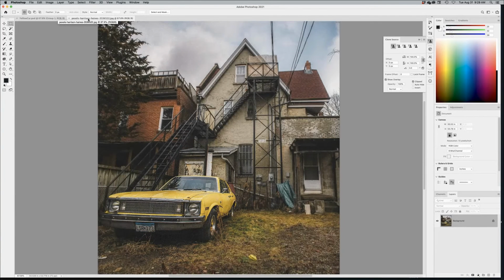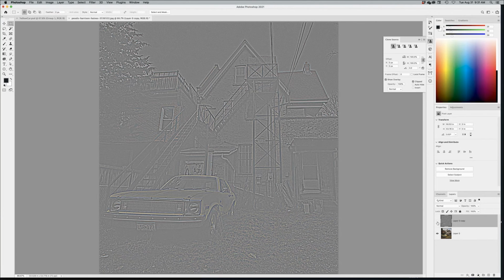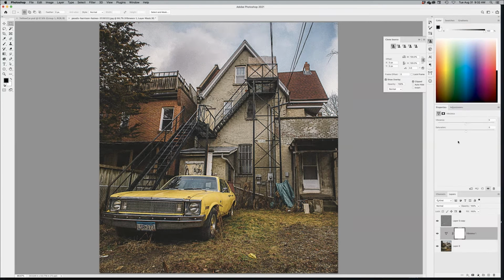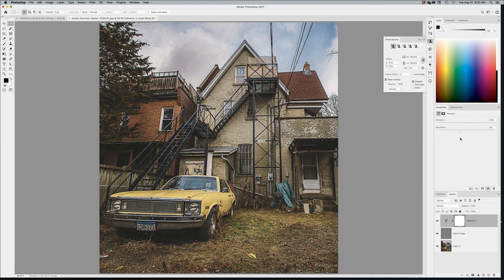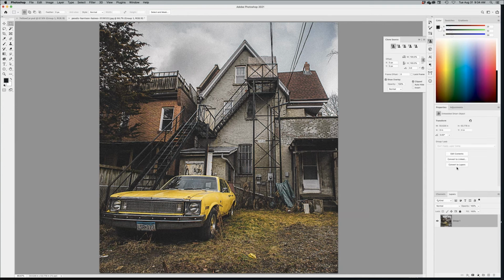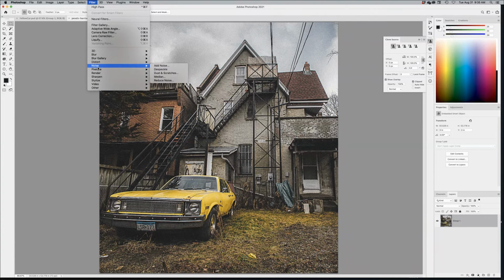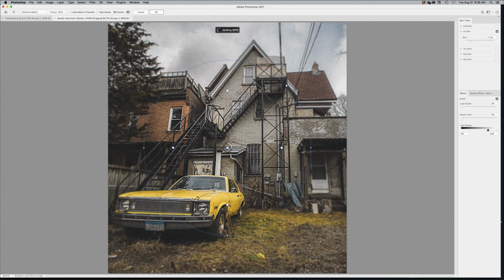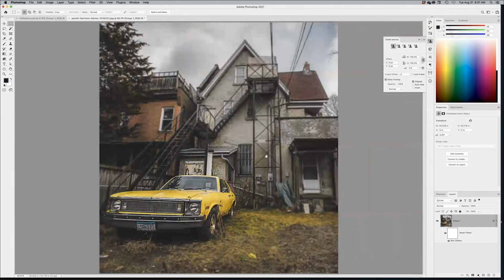How to enhance an image using the HighPass filter with Overlay blending mode